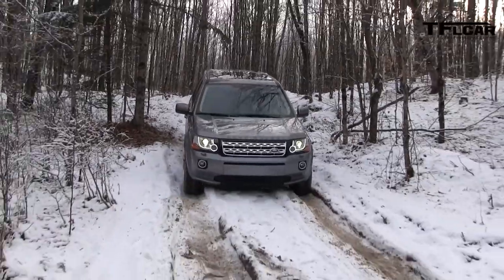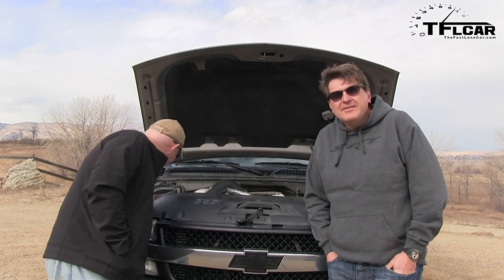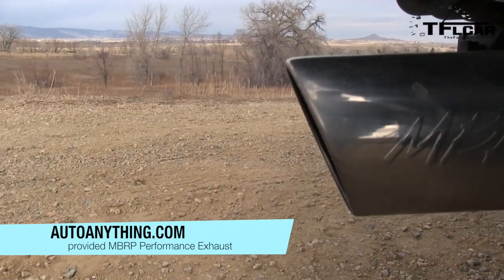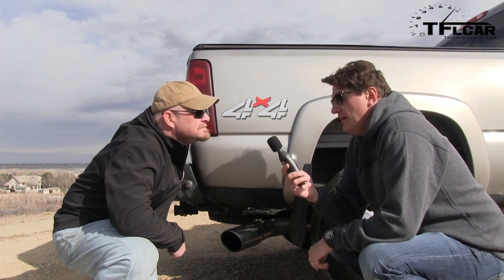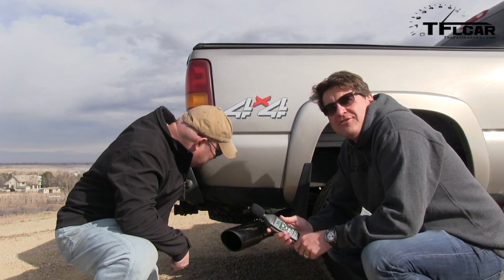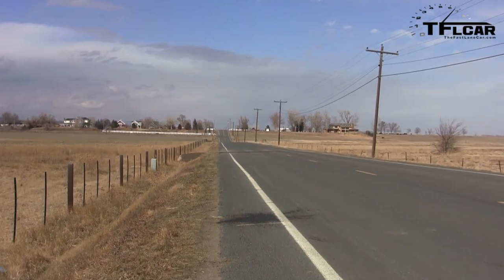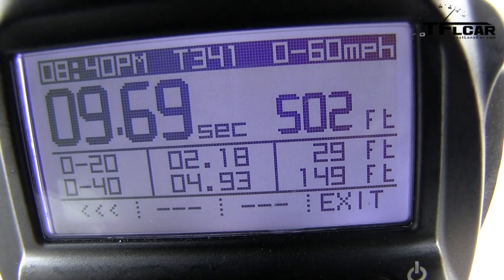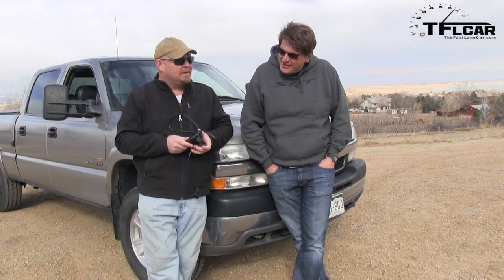2002 Heavy Duty Diesel Silverado Pickup Power Boost Tune (Episode 4)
) A 10-year-old pickup can't compete with a new truck in terms of power and torque...or can it?  With the addition of a new performance exhaust you can make your old truck run and sound better.

In this episode of Project Pickup (part 2) we continue on our quest to modify our ten-year-old diesel Chevy Silverado to more modern specs with a new Performance Exhaust. In this second part of TFLcar's episode we test the truck from 0-60 MPH to see if the installed MBRP Performance Exhaust that we got has made the pickup faster and lauder. So does a more free flowing exhaust increase the speed and boost the performance of our 10-year-old pickup. You'll have to watch this video to find out.